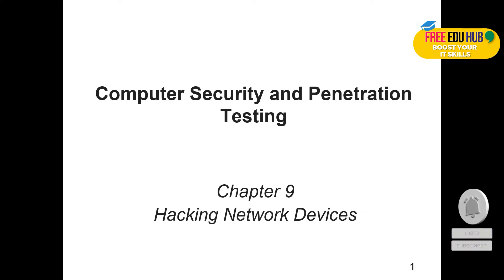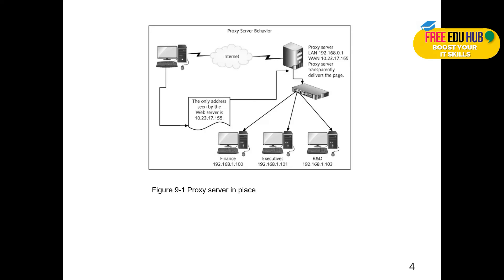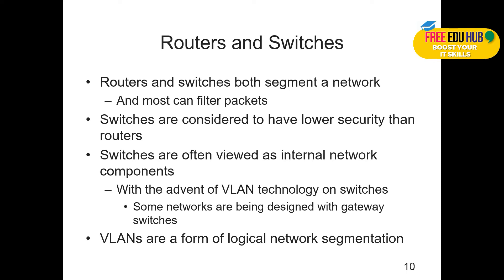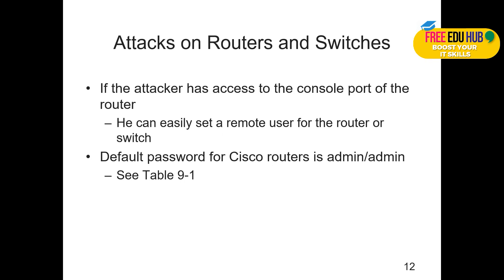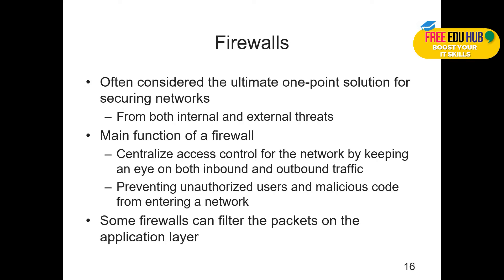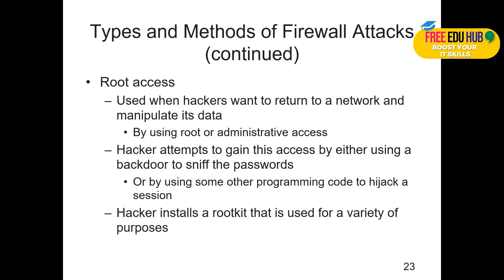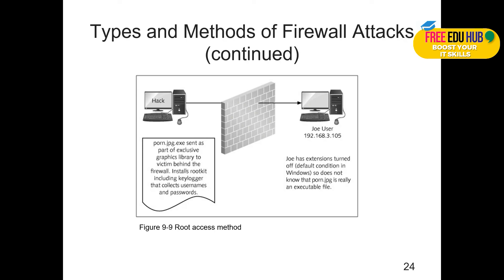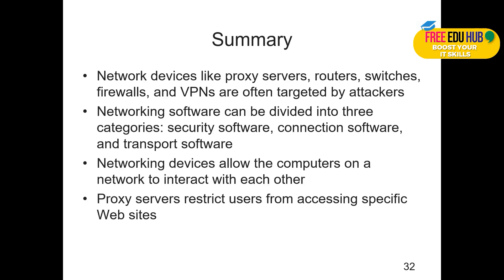Hacking Network Devices - Network Security and Penetration Testing - Firewall - VPN - Proxy Server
This is an educational course on the topic of Network Security and Penetration Testing. We will try to understand Hacking Network Devices like firewall, VPN, and Prxy servers etc. in Network Security and Penetration Testing prospective

Lesson 12